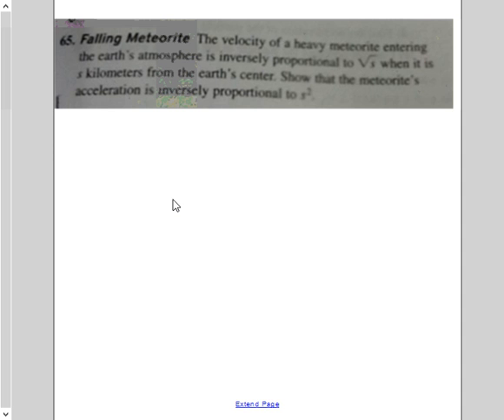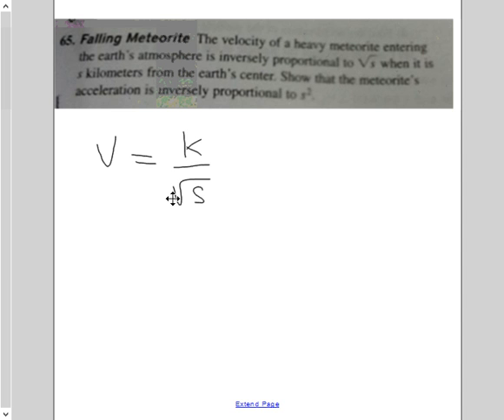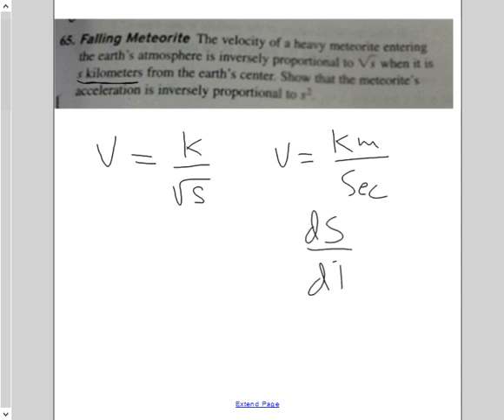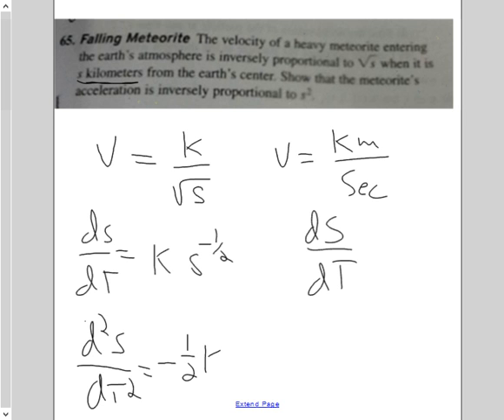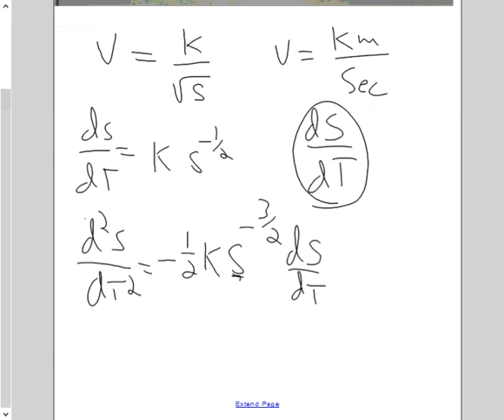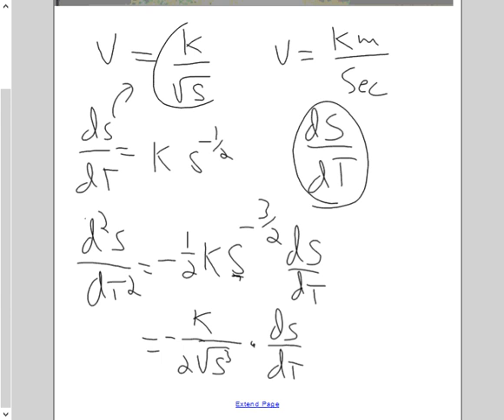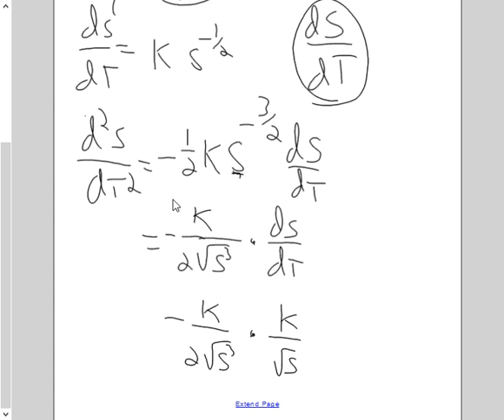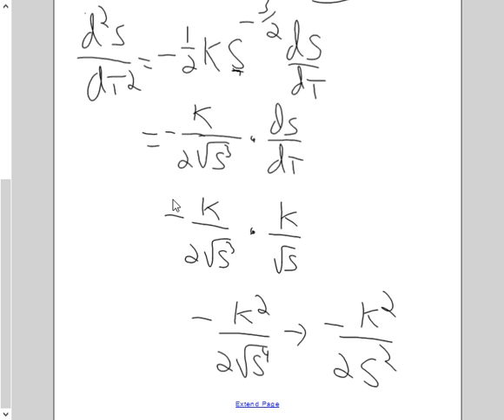FDWK 3 6 65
Chain rule question